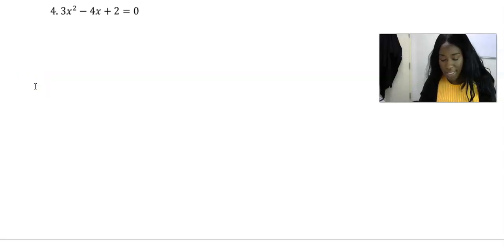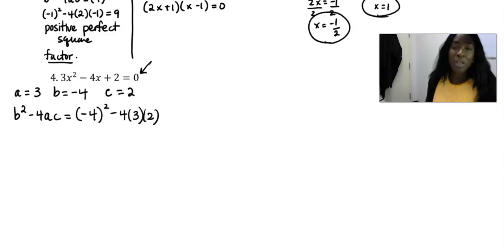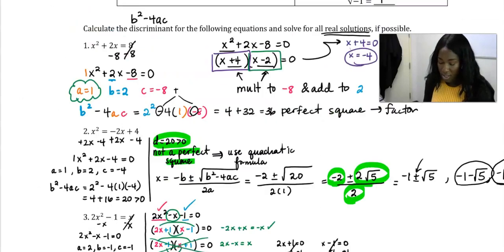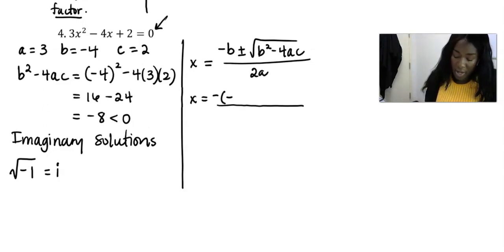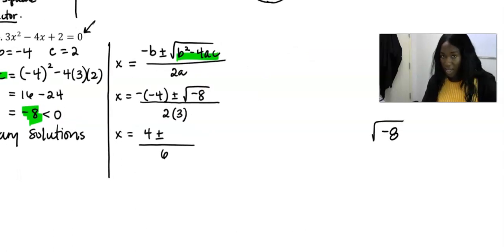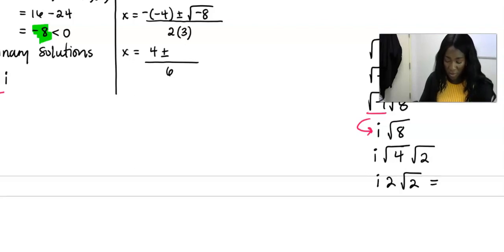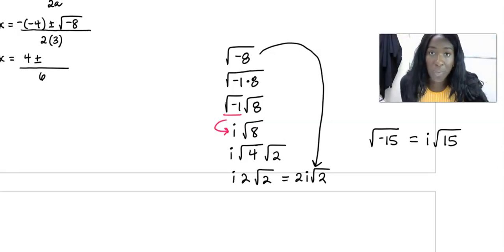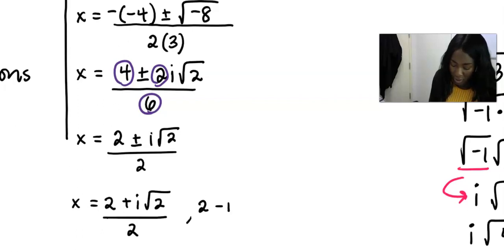Quadratic Equations Example 4